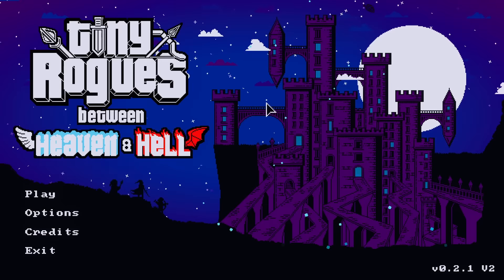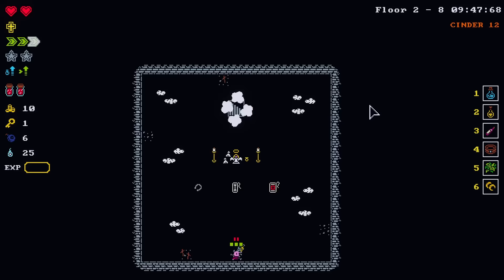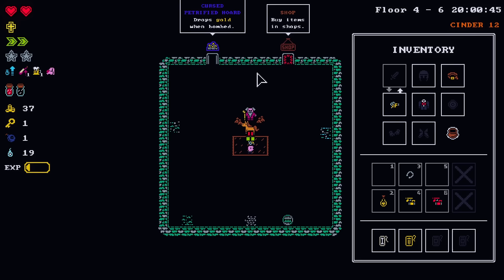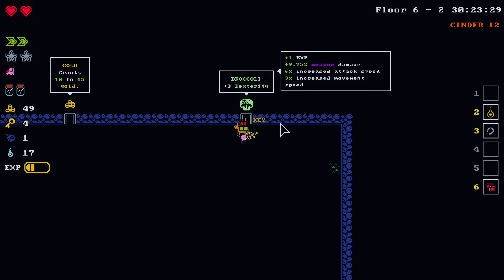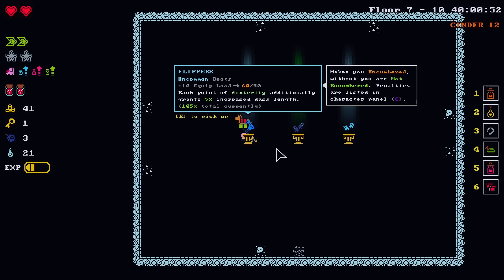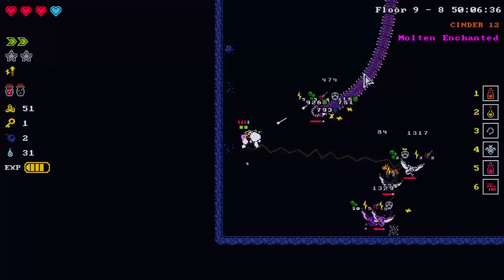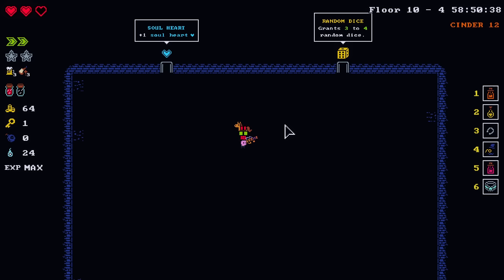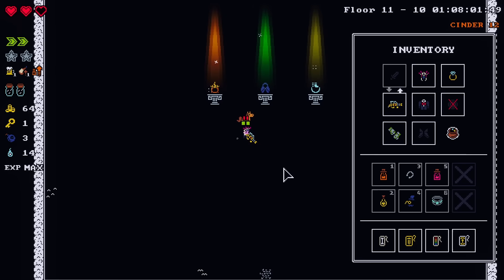Taking On The World With The ULTIMATE BEE GUN! - Tiny Rogues